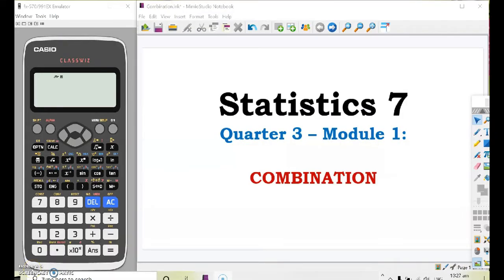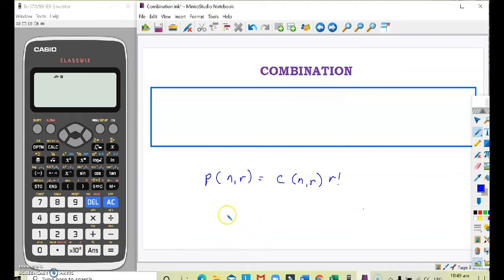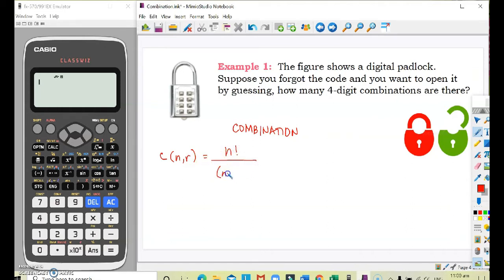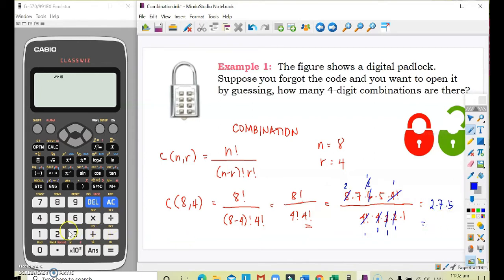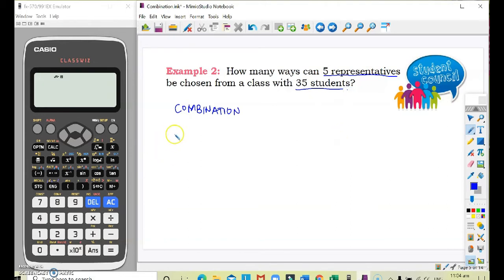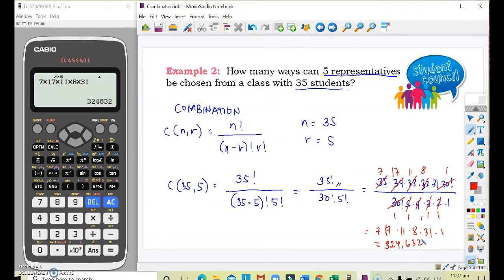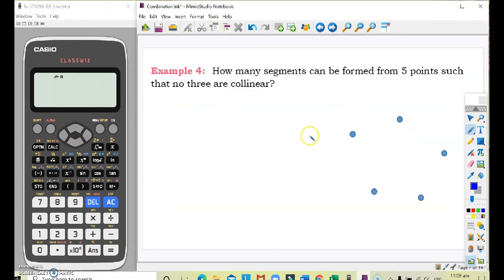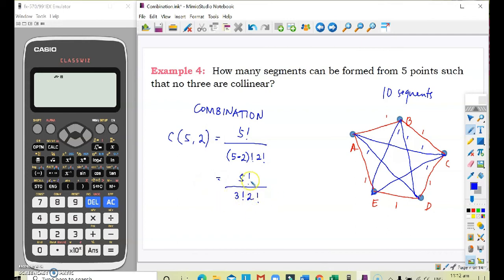Basic Combination 1